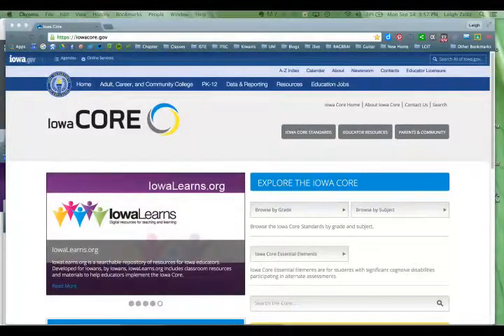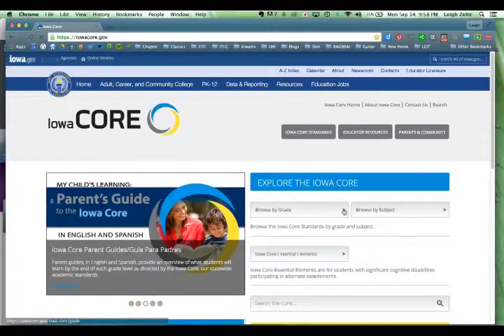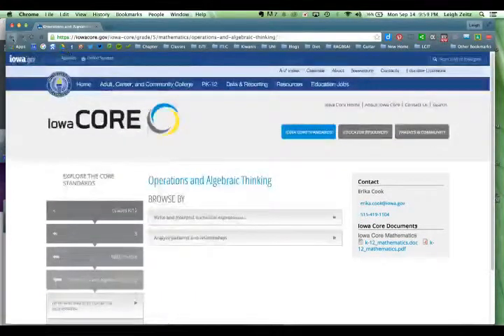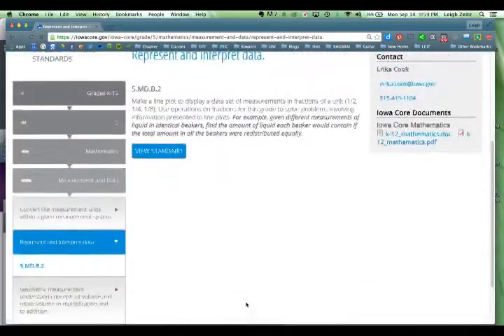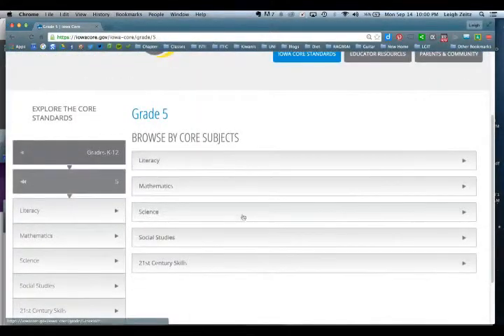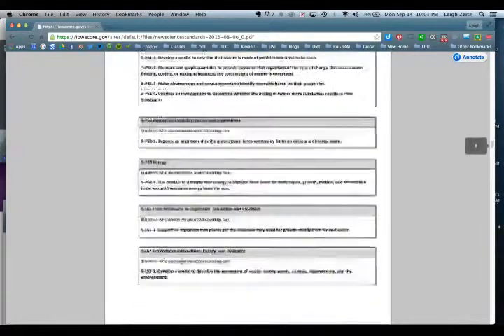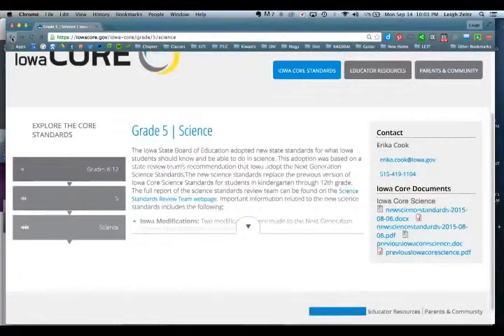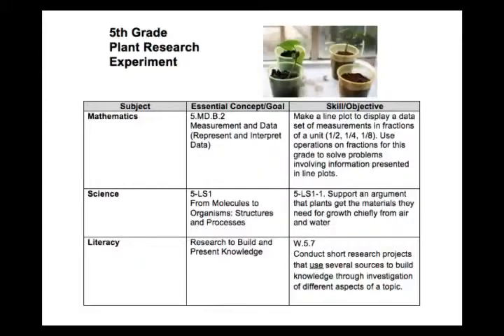Copy of Using the IowaCore.gov Website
Description of how you can sign-on to the website and find information for class.